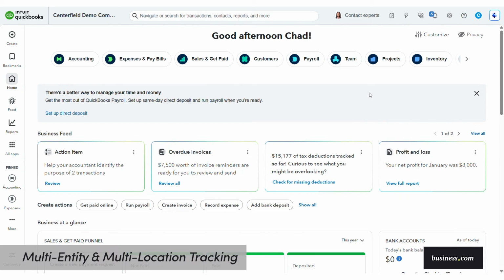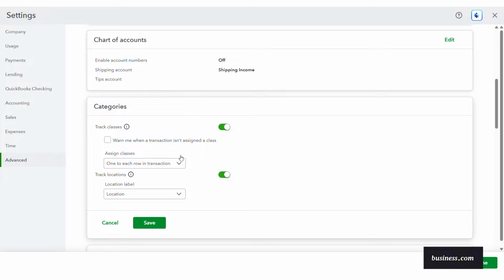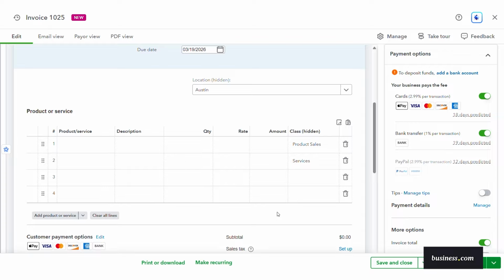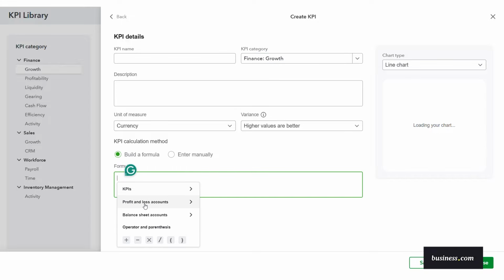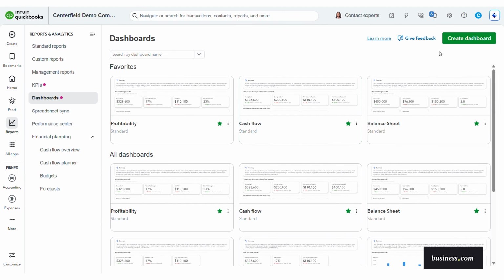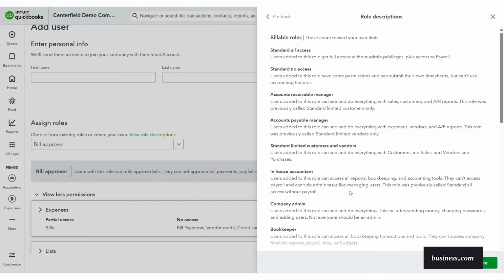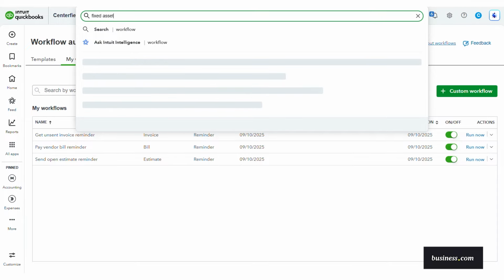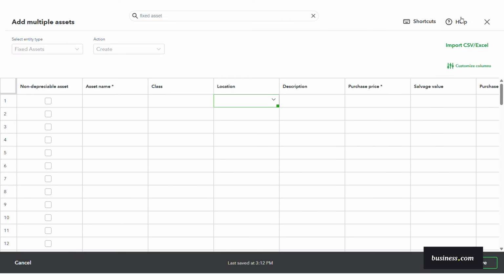How to Leverage QuickBooks Online Advanced Features for Business Growth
Discover how to effectively utilize QuickBooks Online Advanced to support your growing business in this comprehensive video guide presented by Skye Schooley from business.com. As your business expands, so do your accounting requirements. This video explores key features designed to simplify and enhance your financial management processes.

Key Features Covered:
- Multi-Location & Class Tracking (0:22): Learn how to track financials across various locations and classes to maintain accurate records.
- Invoice Management with Class & Location (1:21): Discover best practices for creating invoices that reflect multiple entities.
- Advanced Reporting & KPI Dashboards (1:48): Understand how to generate insightful reports and KPI scorecards tailored to your business needs.
- Custom Dashboards & AI Summaries (2:32): Explore how to create personalized dashboards that facilitate real-time insights.
- User Permissions & Automated Workflows (2:58): Find out how to set user permissions and automate processes to improve efficiency.
- Fixed Asset Tracking (4:13): Learn the importance of managing fixed assets effectively within your accounting framework.

By watching this video, you'll gain valuable insights into how QuickBooks Online Advanced can be an essential tool for managing the complex financial needs of a growing business.